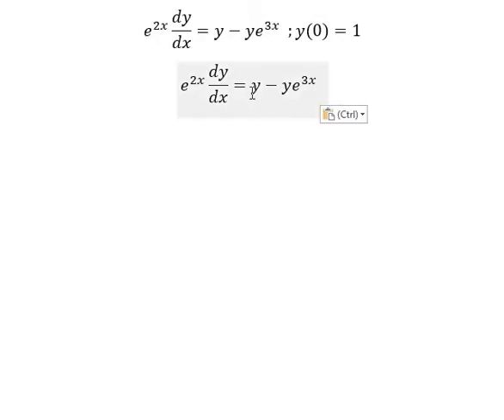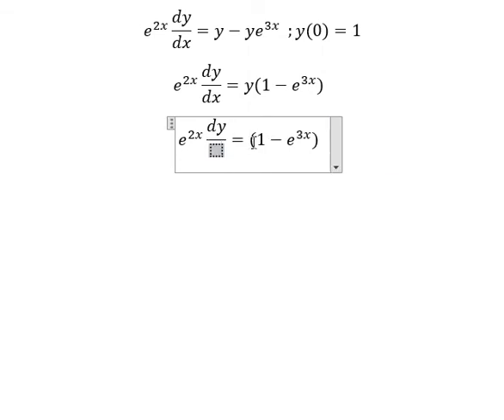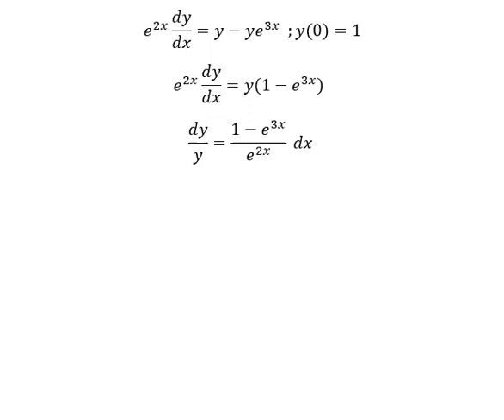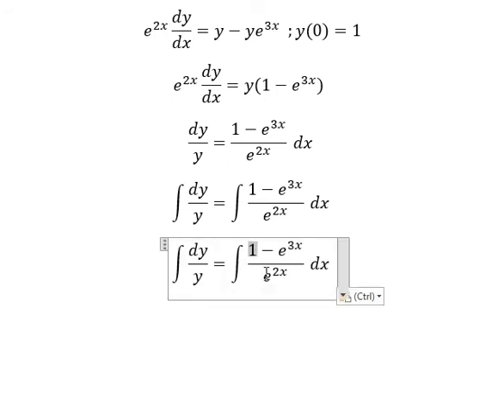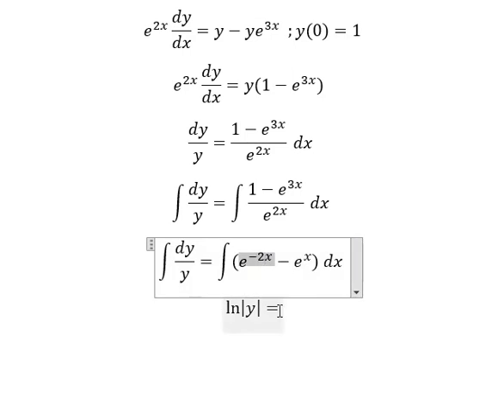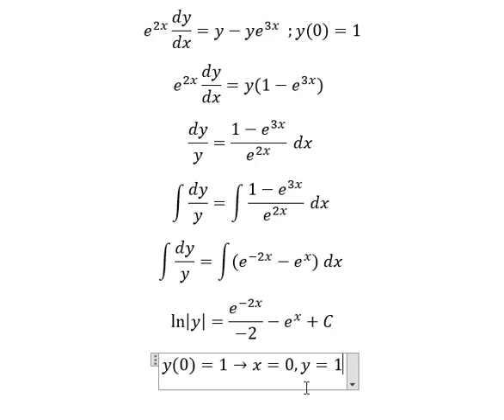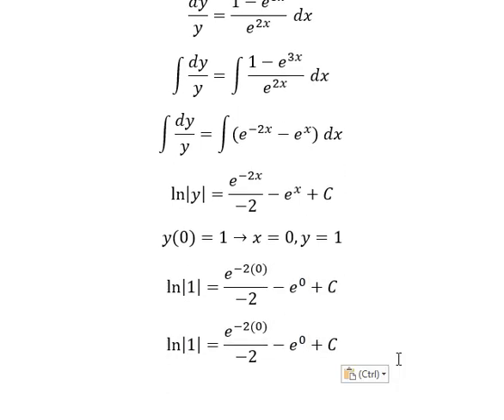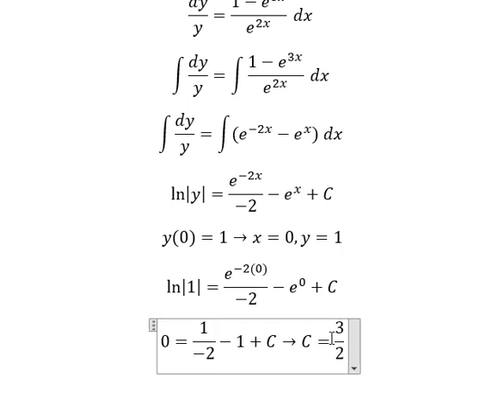Calculus Help: Separable Differential Equations - e^2x dy/dx=y-ye^3x ;y(0)=1 - Techniques